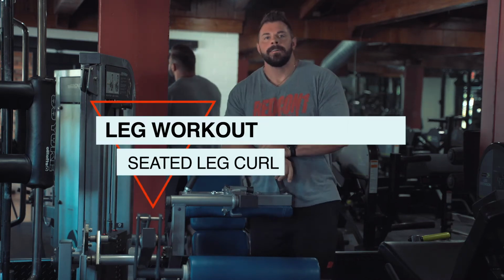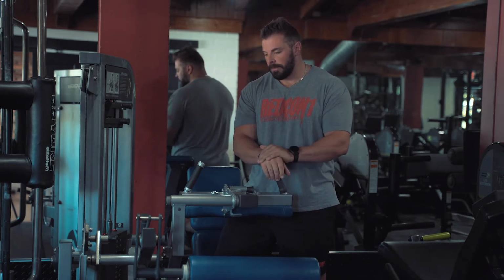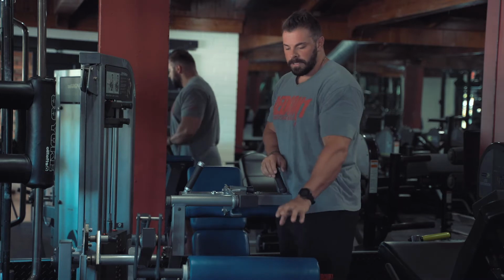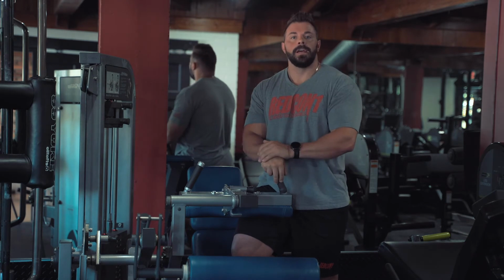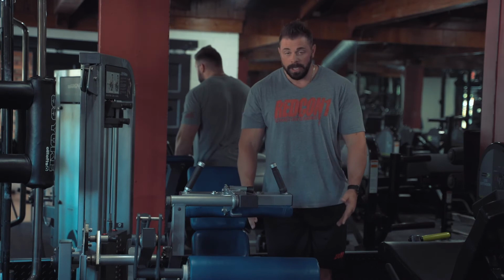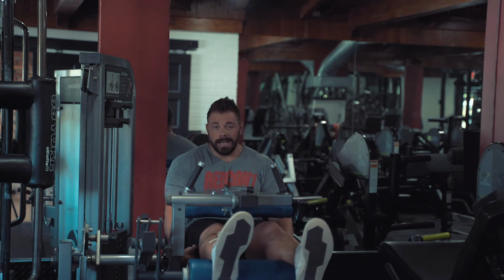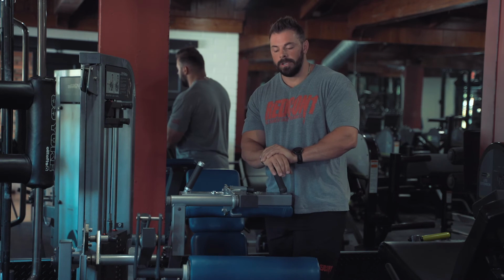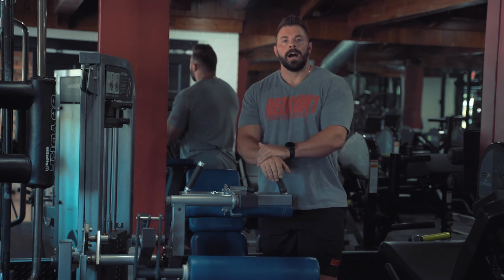Leg Training Series - Part 3 | Seated Leg Curl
The walkthrough of the Seated Leg Curl.

Exercise #1 of the workout.